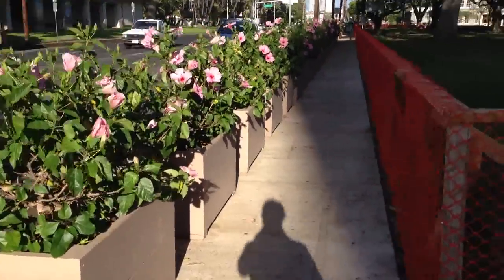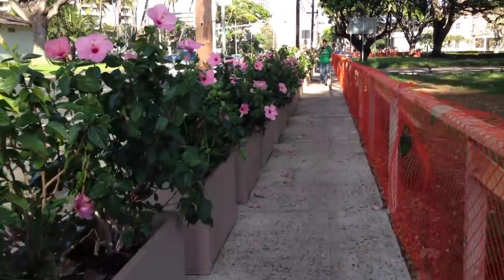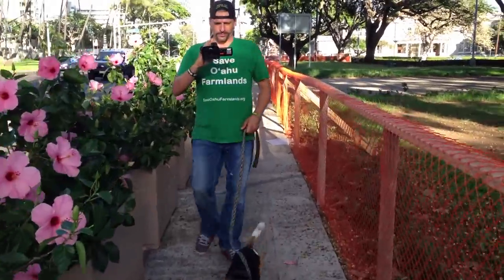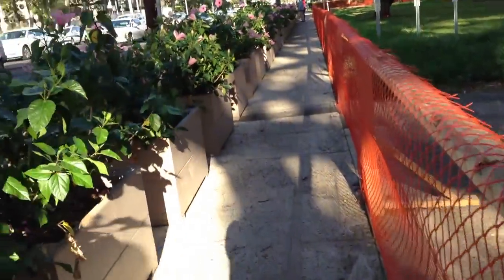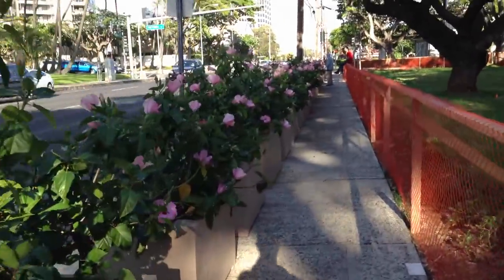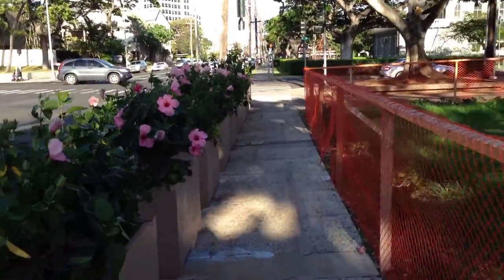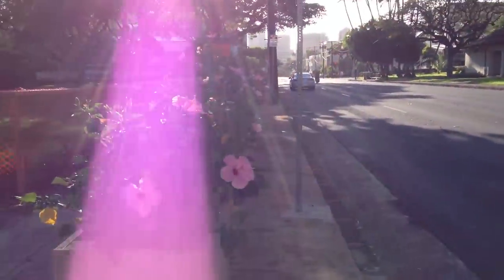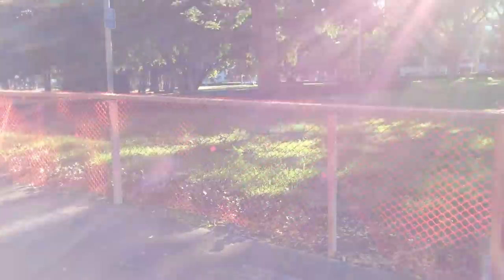It's about planters not people (5/12/2013 walk down the hibiscus barricade)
These planters - 66 of them! - would make a great art installation at Spalding House where the edgier stuff goes, but it's purpose here is to suppress Free Speech and homeless tent communities. Hereʻs the Beretania Street side